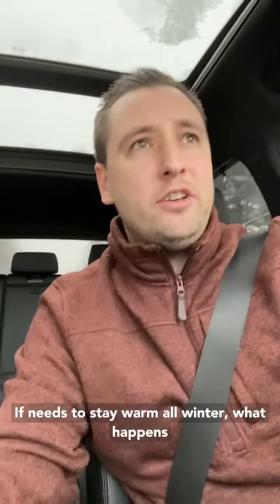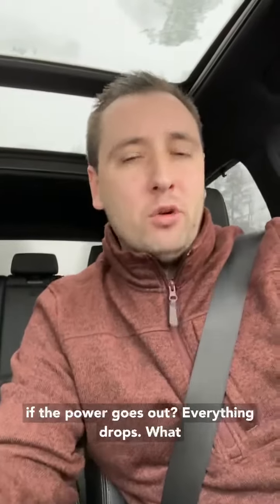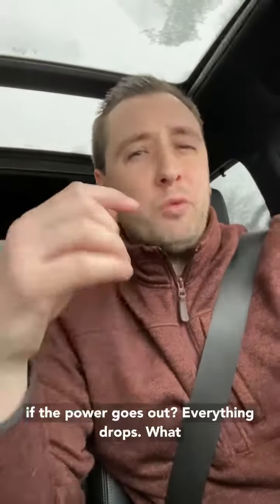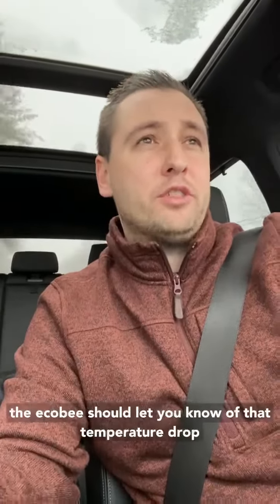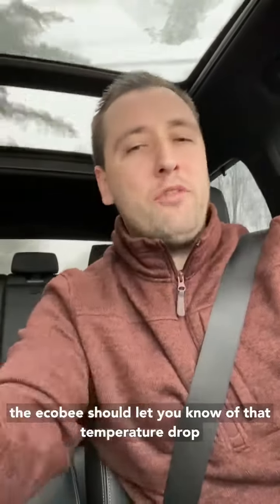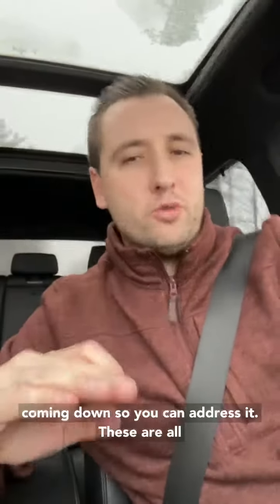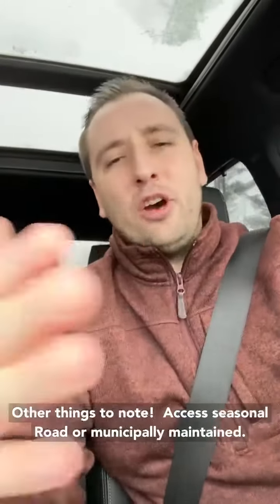3 Season VS 4 Season cottages!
Contact Andrew Keith
for all your
real estate needs:

keithrealestate.ca